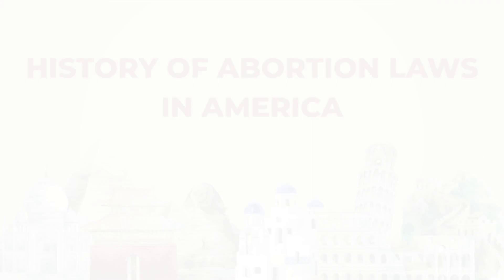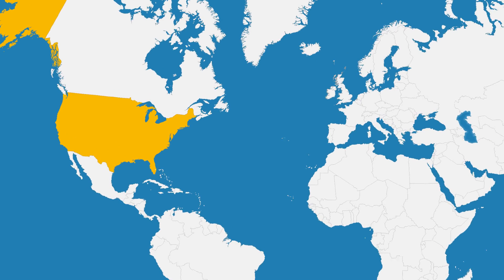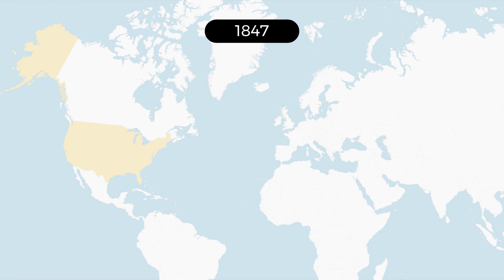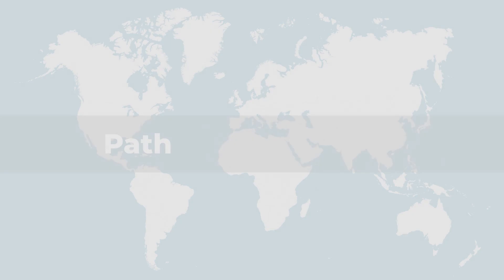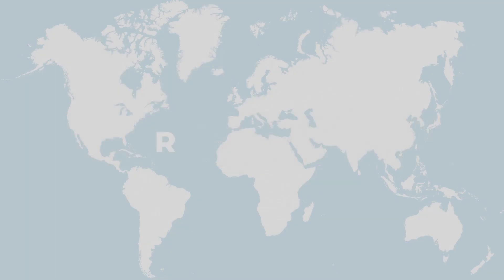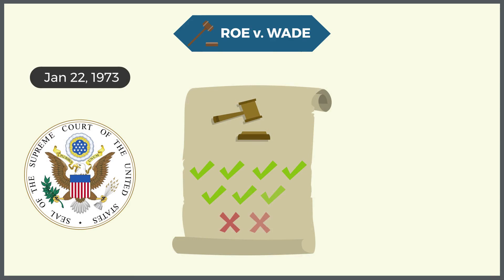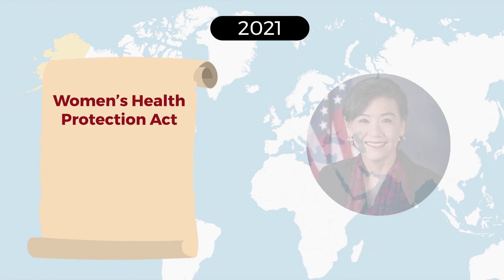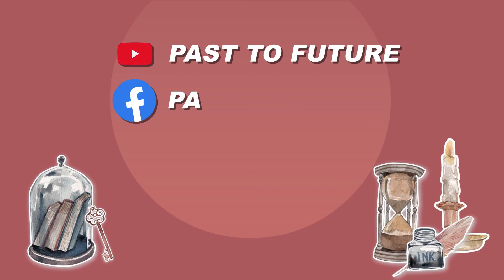Full History of Abortion Rights and Laws in America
This video presents the complicated the history of abortion right and laws in America.

Chapters:

00:00 Introduction
00:32 Before Abortion Law
01:20 The Rise of Anti-Abortion Laws
02:26 Path to Roe v. Wade
03:10 Roe v. Wade
04:19 Roe v. Wade Overturned

Abortion has existed since the European colonization of the Americas, during which there was no abortion law at all.

From the 13th to 19th century, by the common law, abortion was legal before quickening. In the mid-19th century, abortion was widely practiced by American women, primarily by using abortifacients which are herbs and substances that induce abortion.

The first abortion law was codified in the state of Connecticut in 1821 that forbade the use of poisons in abortion.

By the early 1900s, abortion was made illegal in every state, some of which included an exception for pregnancies that put the mothers in danger.

Over the next several decades, despite legal punishments, abortion continued to occur, mostly underground.

In 1964, Gerri Santoro, an American woman who died due to an illegal abortion, became the symbol of an abortion-rights movement.

By 1972, abortion laws were reformed nationwide.

In 1973, the US Supreme Court repealed all existing criminal abortion laws with its landmark Roe v. Wade decision in favor of "Jane Roe," holding that a pregnant woman has a fundament right to abortion.

In the 1992 Planned Parenthood v. Casey, the Supreme Court while upholding the Constitutional right to abortion, overturned the trimester framework and articulated an “undue burden” standard.
On June 24, 2022, both Roe and Casey were overruled by the Supreme Court in Dobbs v. Jackson Women's Health Organization on the ground that "the Constitution does not confer a right to abortion,” marking an end to the federal abortion rights and returning the authority to regulate abortion to individual states.

Do you support the anti-abortion activists or the abortion-rights activists?